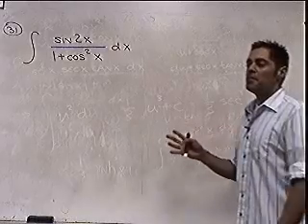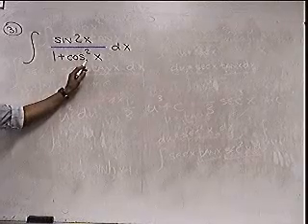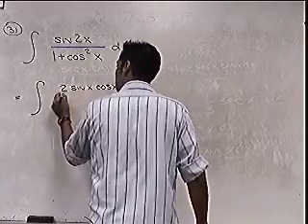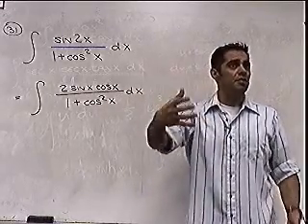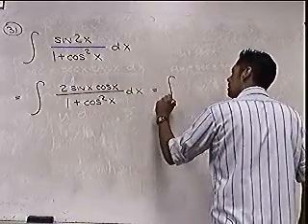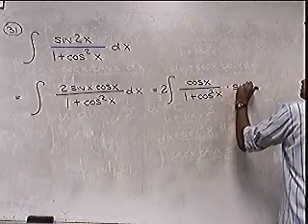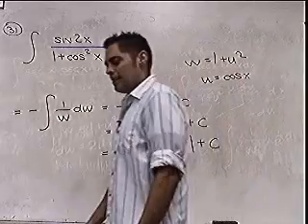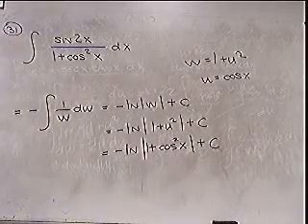2414 2-4-13 Part2of2 (Substitution)